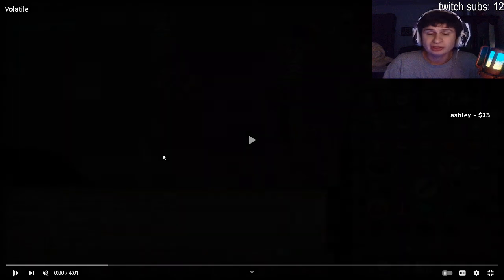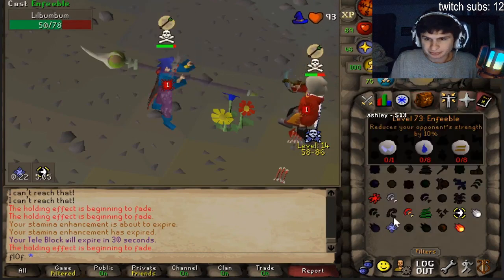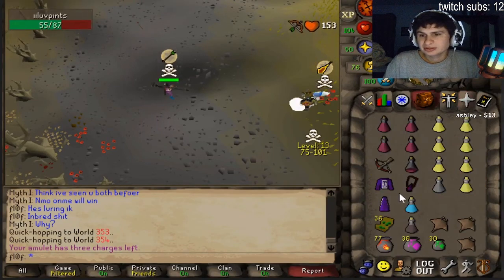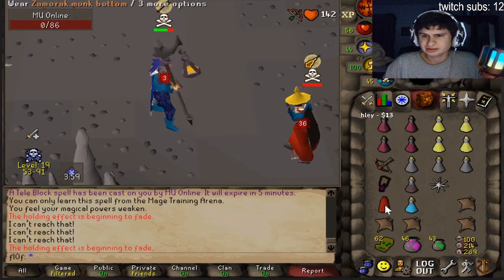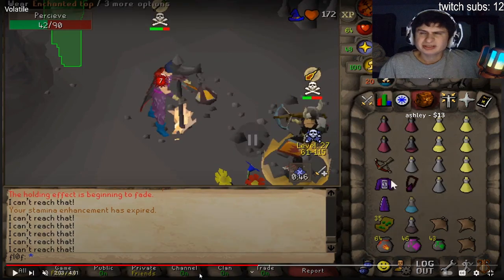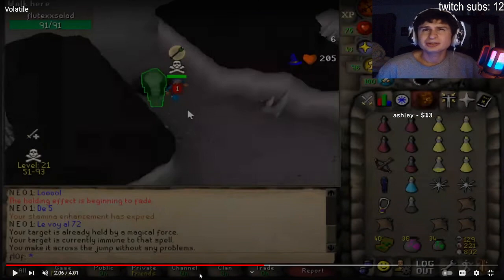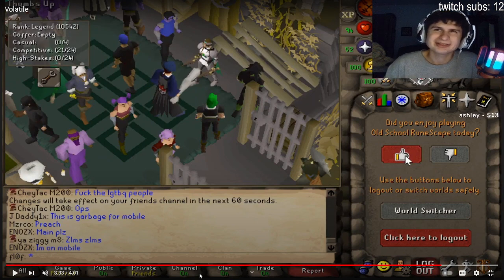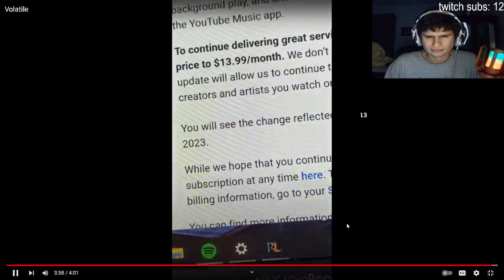Volatile Staff is Still Strong | fanof reacts to fl0f